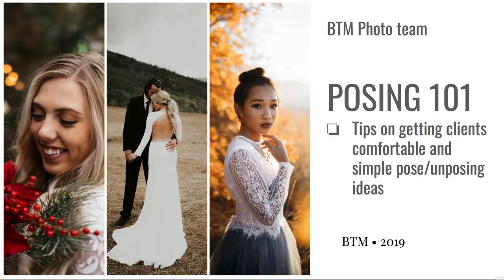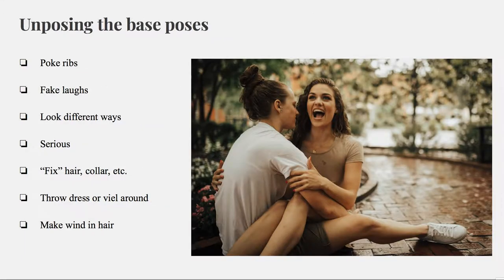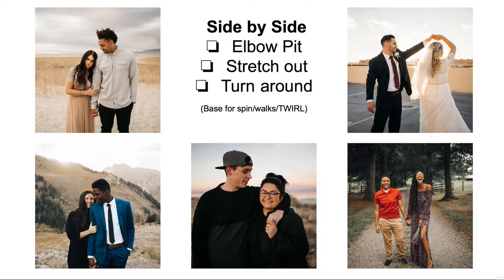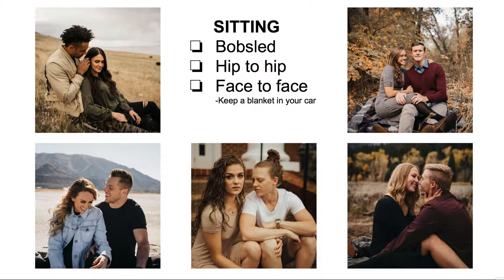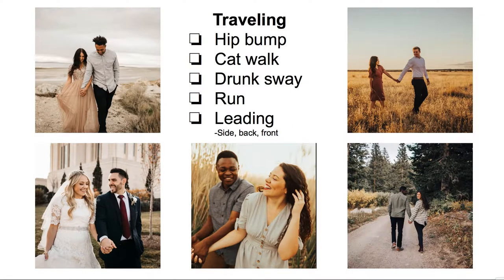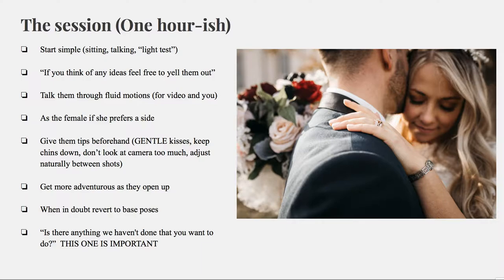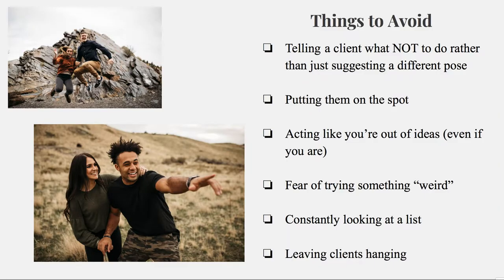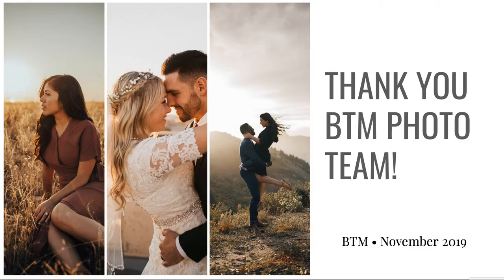Photo Session: Pose/Interaction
This video goes over base poses you can use and tweak. There are tips for altering and unposing the base poses. I suggest writing them down in a note on your phone and checking it whenever you're stumped during a shoot. Shooting with a new couple can be scary so just remember, fake it till you make it!